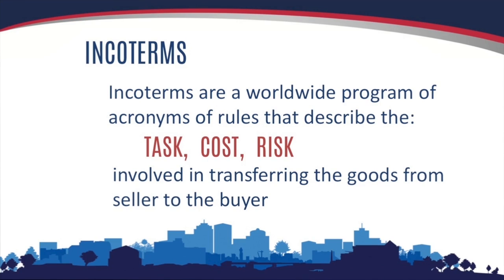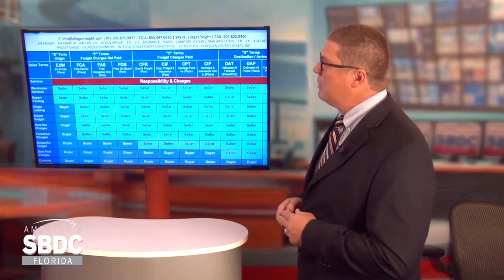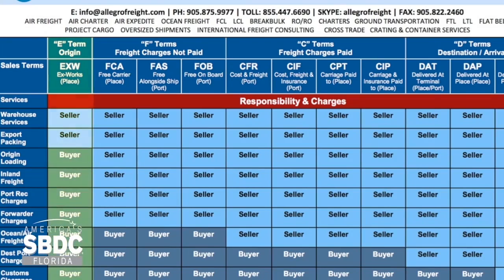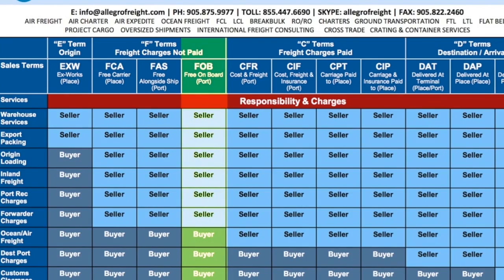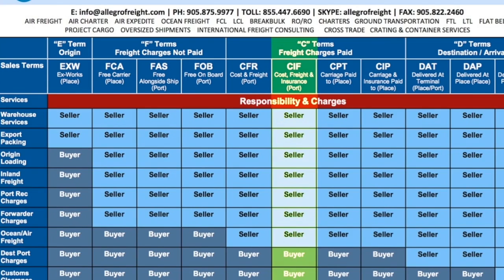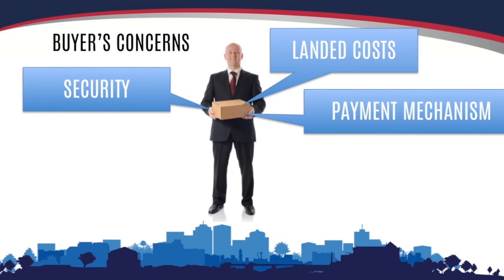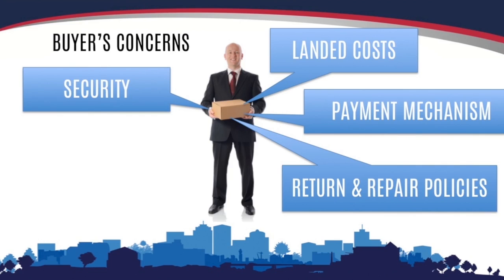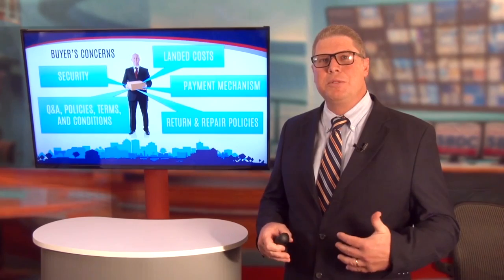Florida SBDC INTERNATIONAL TRADE Training Series: The Trade Investment (2 of 6)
Thinking about going global? Ninety-five percent of the world’s population and more than 70 percent of the world’s purchasing power is outside the U.S. Research shows that more than 95% of exporters are small to medium-sized businesses that together produce two-thirds of Florida’s total export value. The Florida SBDC’s Exploring International Trade Video Series is a collection of six short videos designed to provide you with a fundamental overview of what it takes to get started in international trade. Watch these videos first before attending an in-person training and meeting with a consultant.